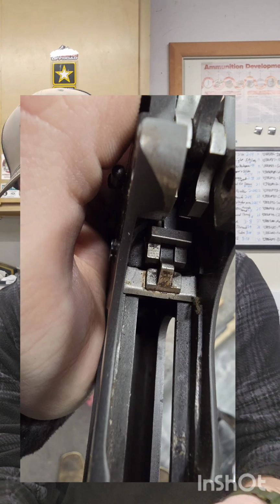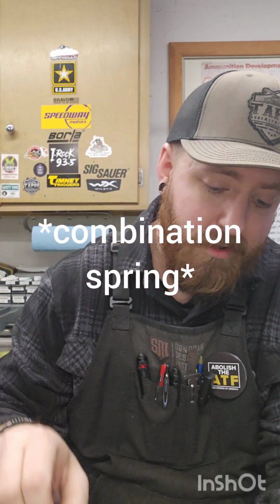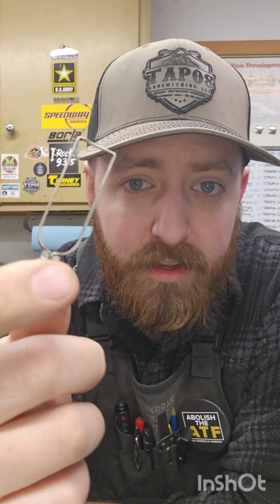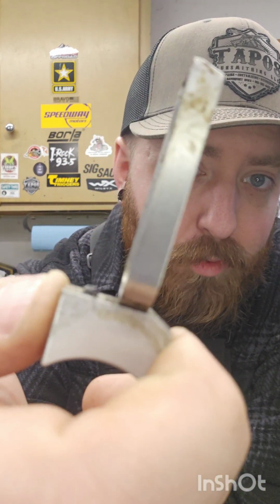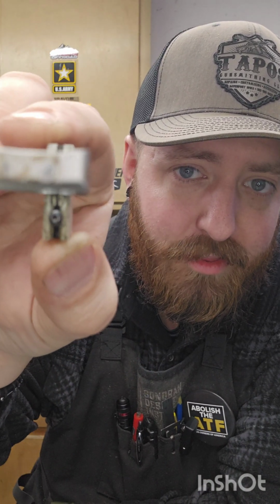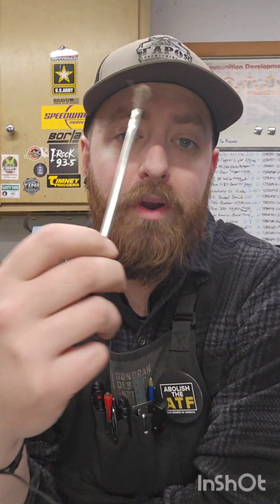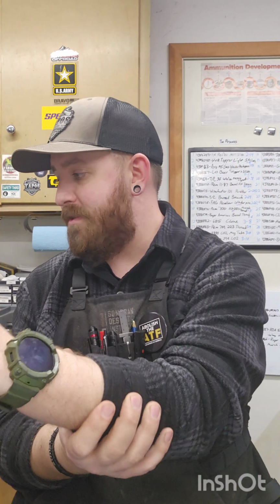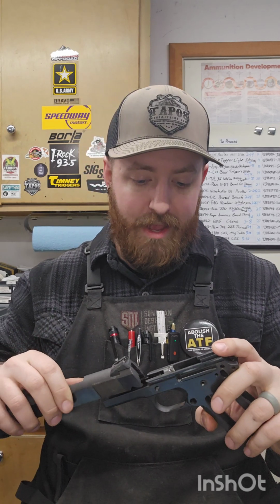How to Correctly Lubricate a Gun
In this video I describe how to properly apply lubricant on a gun as well as why adding lube to a broken gun doesn't fix it and what happens if you don't lubricate your gun.